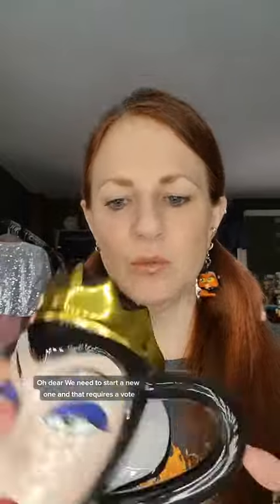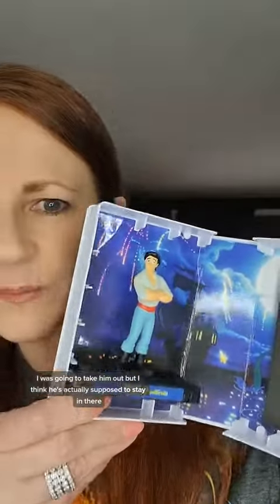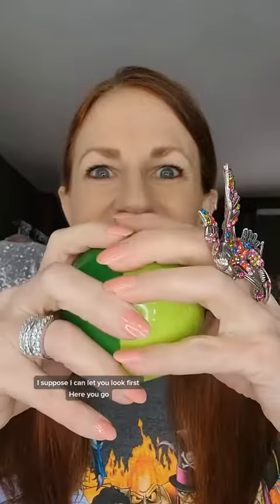letsopensomething oddvocado gamestop ursula princeeric adventcalendar froghunting blindballs